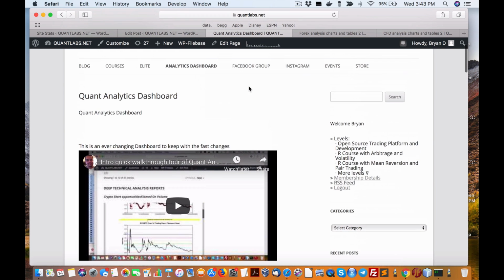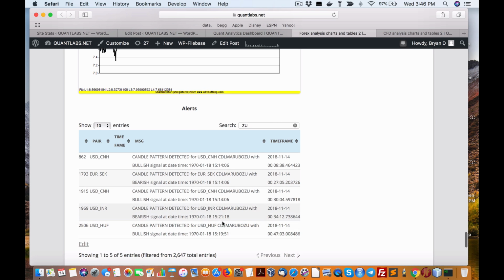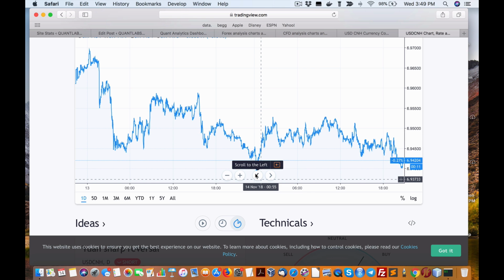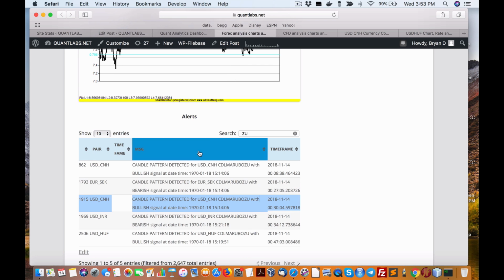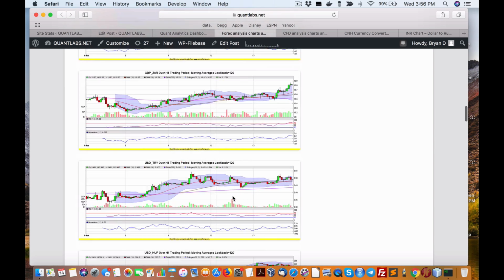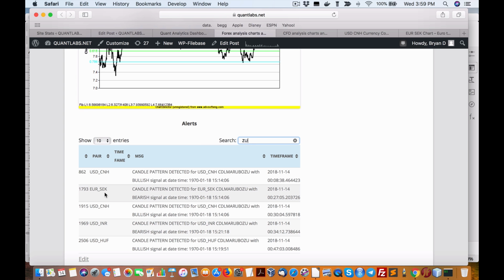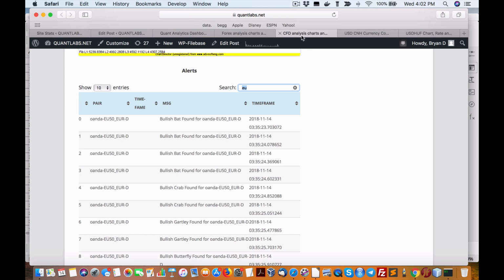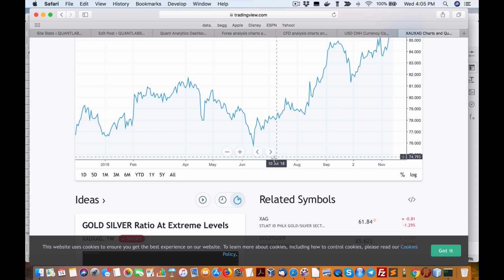Harmonic and Candle Patterns are back with Automated Head and Shoulders for crypto currency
These patterns are back from my early crypto currency report. I have implemented these back into my charts across all asset classes. These include crypto currency, forex, and CFDs. You will find literally hundreds of these alerts in the Analytics dashboard pages. This is all demonstrated in the video below. You can get more details on this service